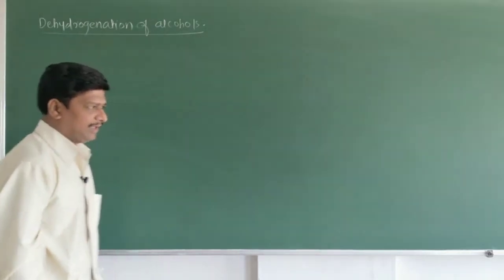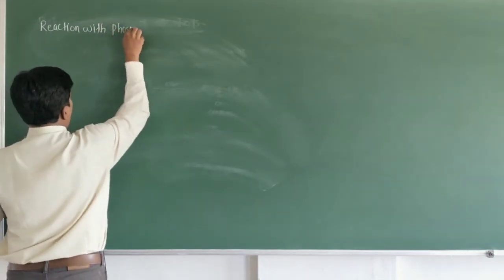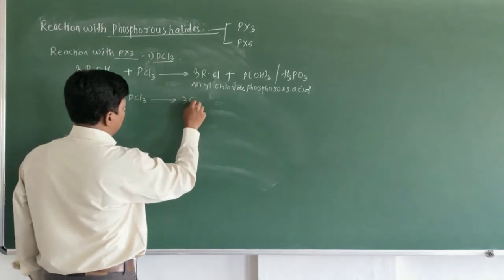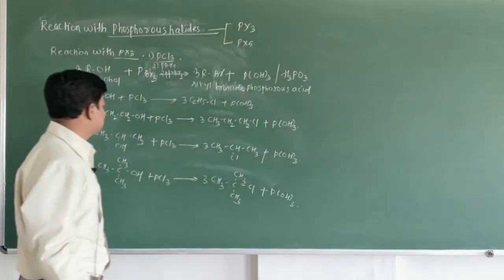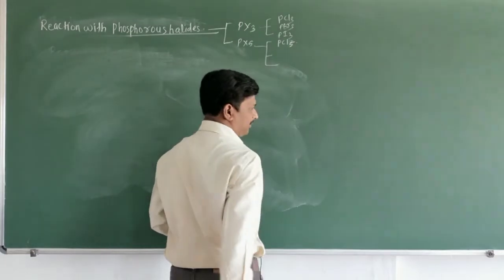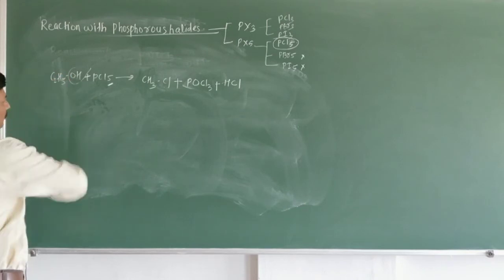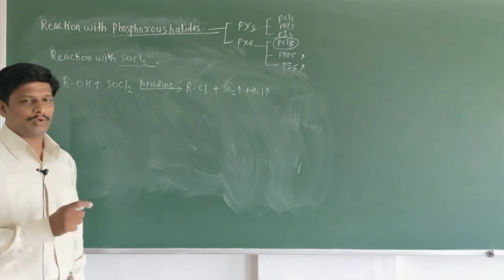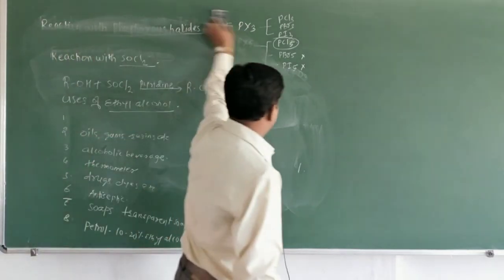DEHYDROGENATION OF ALCOHOLS